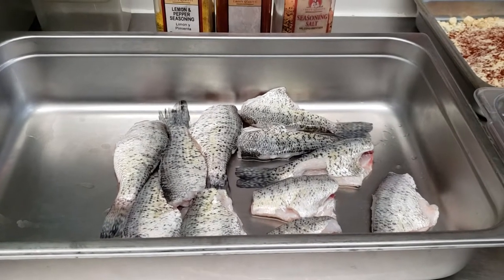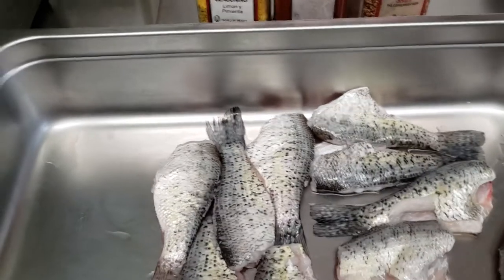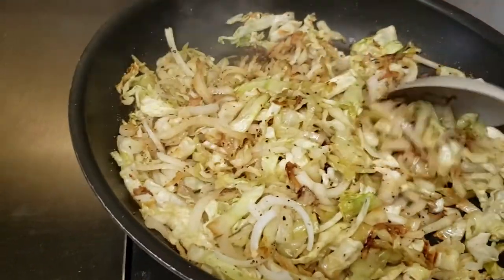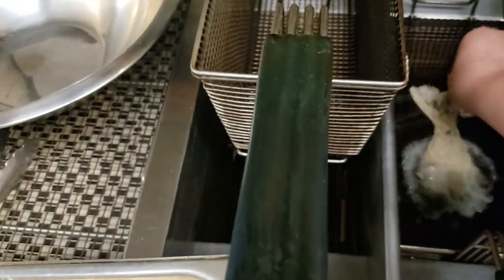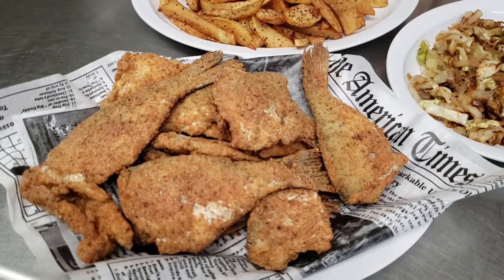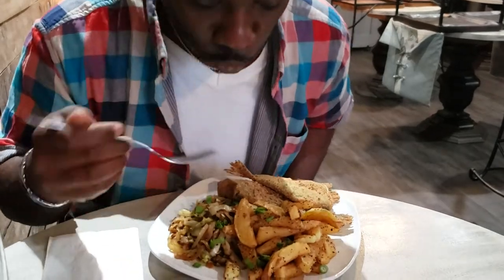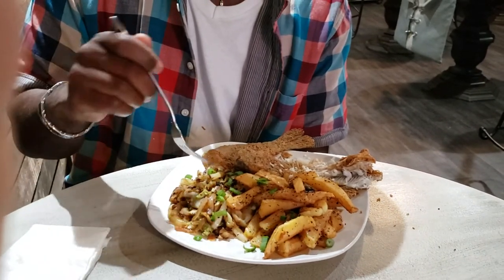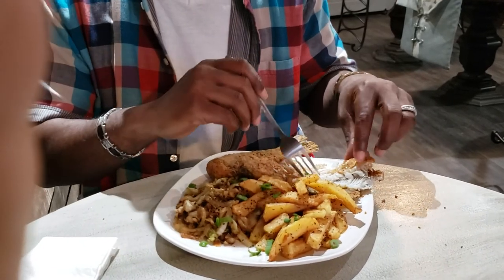Cooking Croaker & Taste Test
2 - 3 lbs Croaker
Seasonings
Cornmeal & Flour ( or your favorite batter mix )